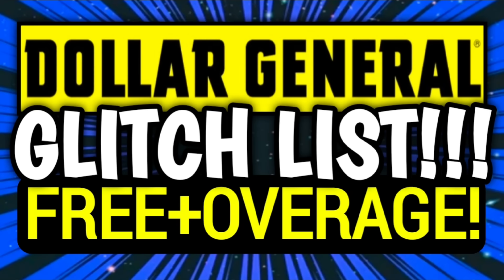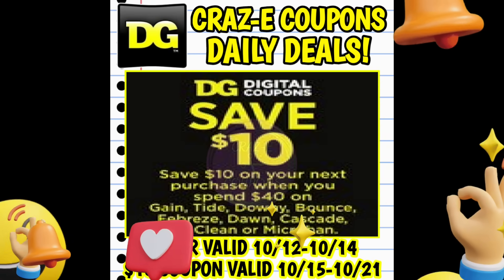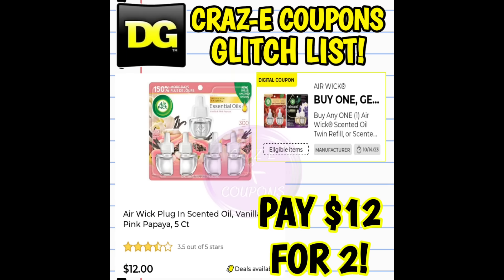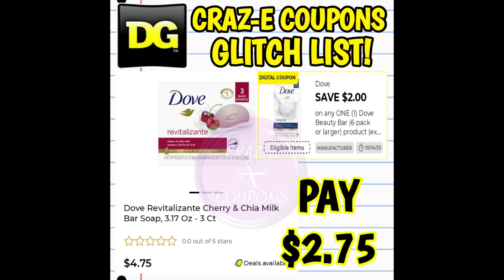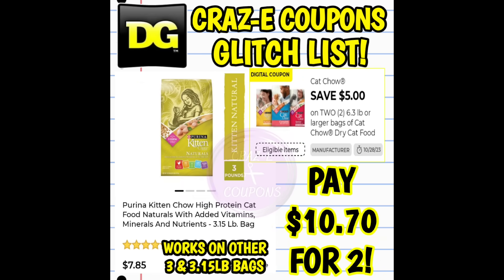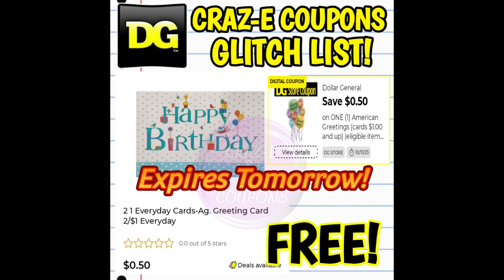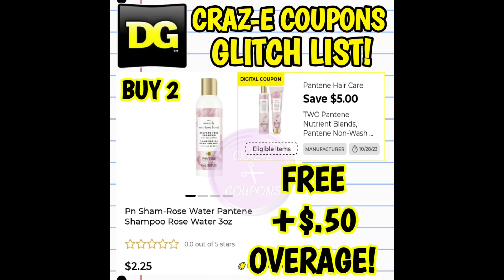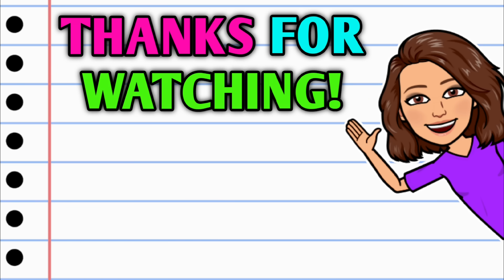🤑OVER 25 GLITCHES!🤑FREEBIES!!🤑GLITCH LIST!🤑DOLLAR GENERAL COUPONING THIS WEEK 10/8-10/14🤑